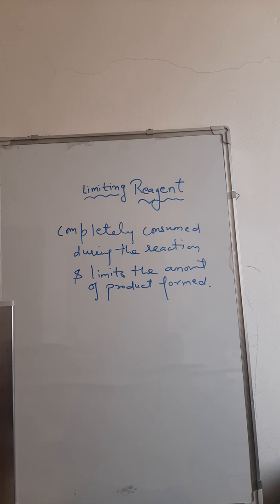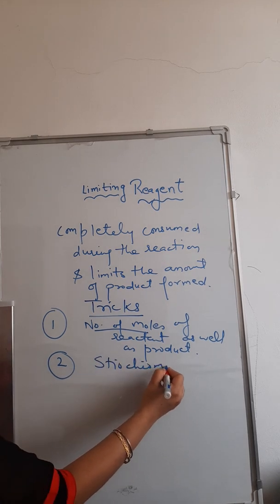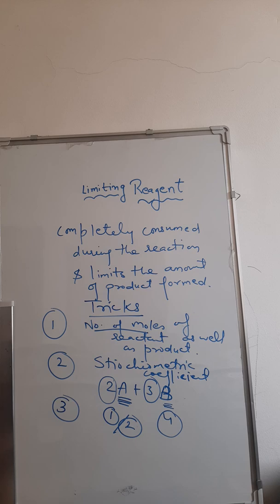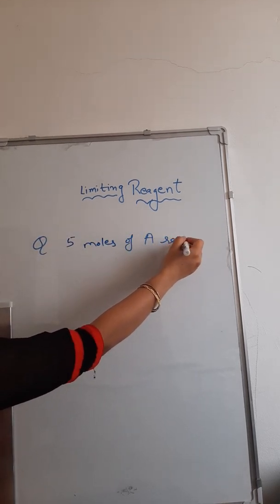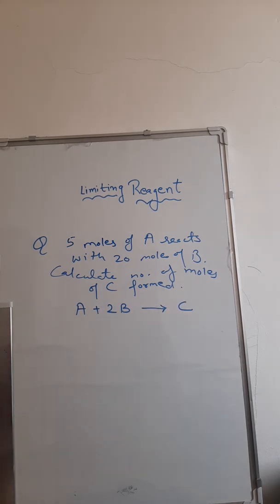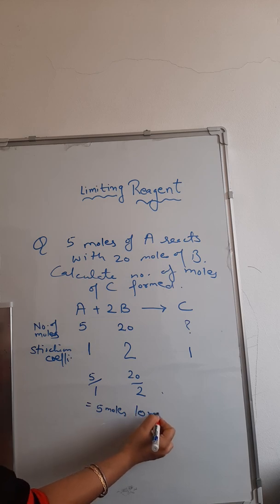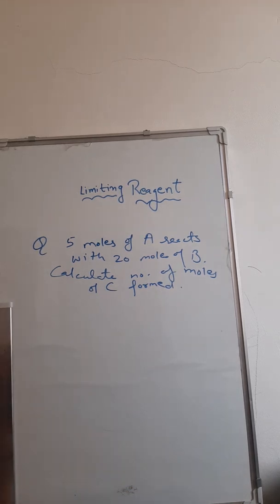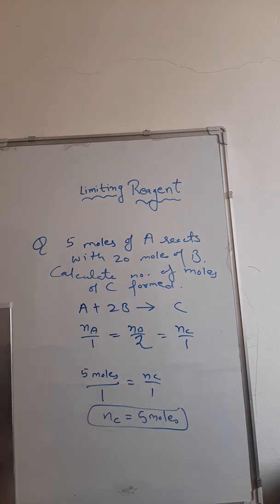19 March 2021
LIMITING REAGENT